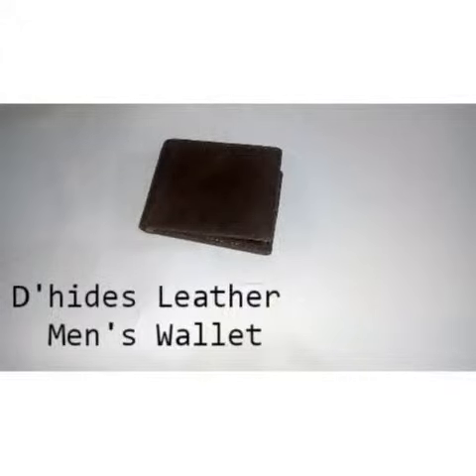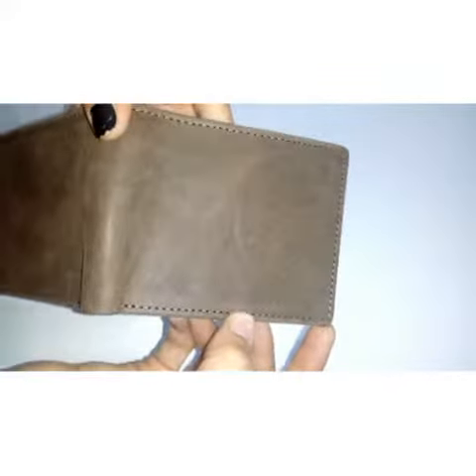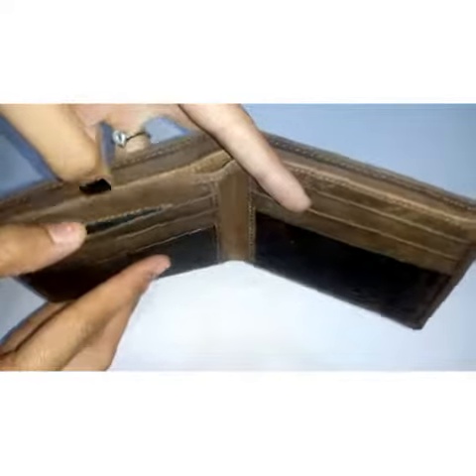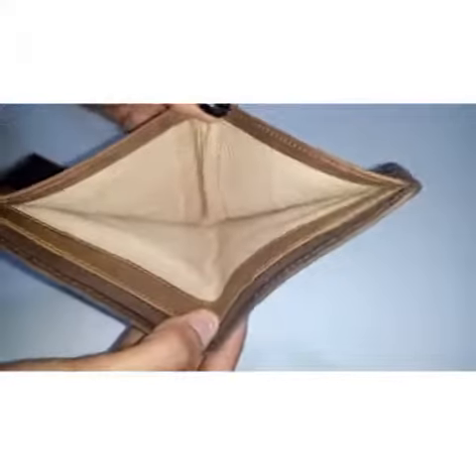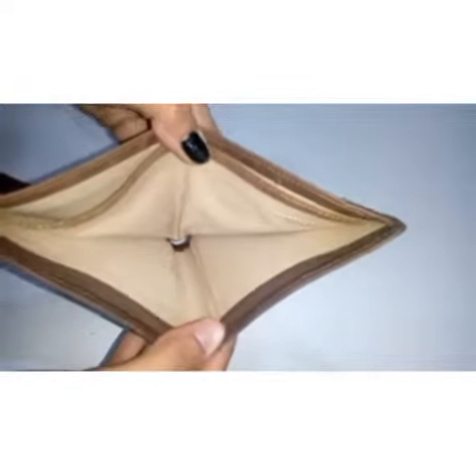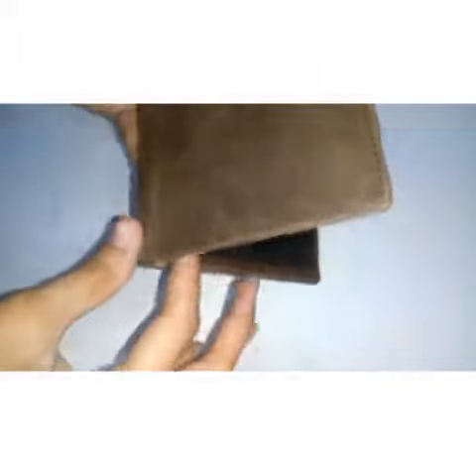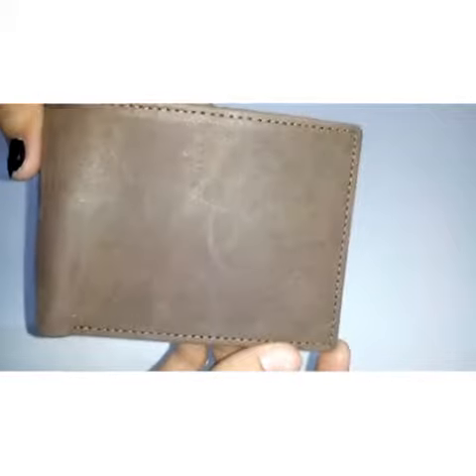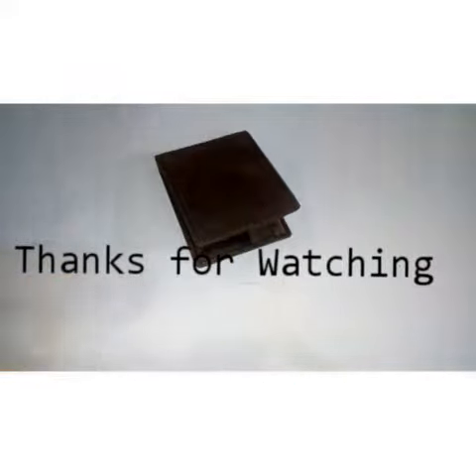D'hides Leather Men's Wallet